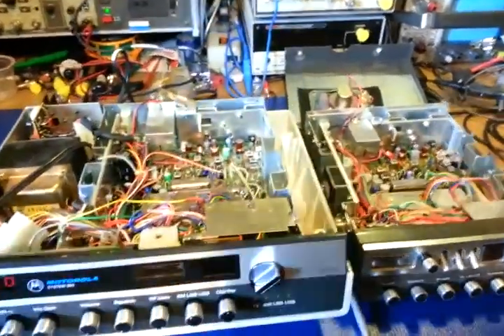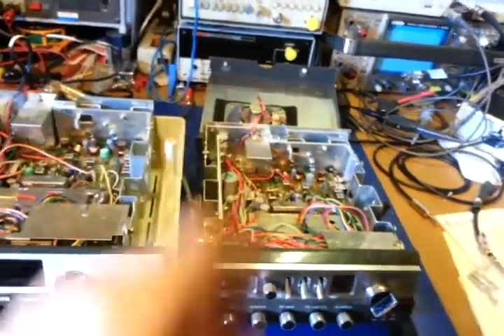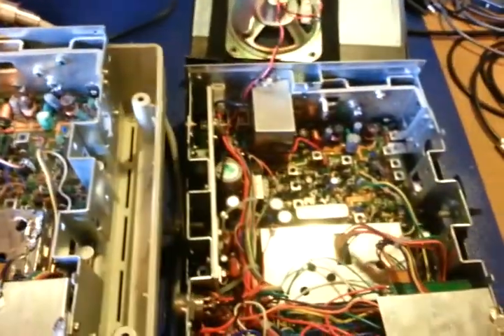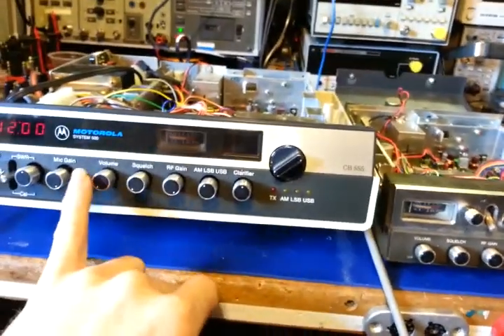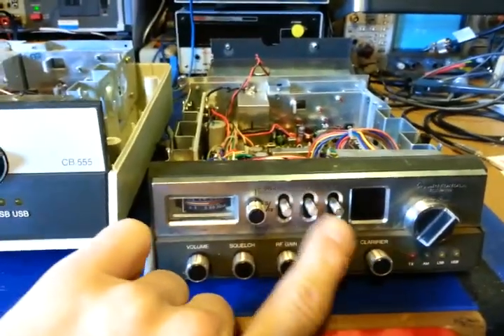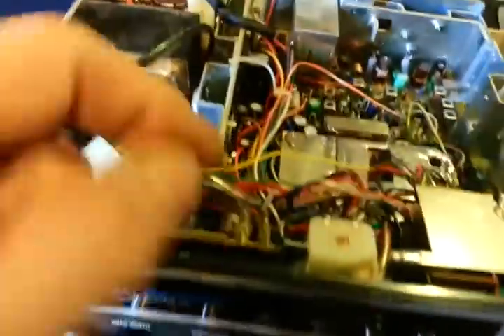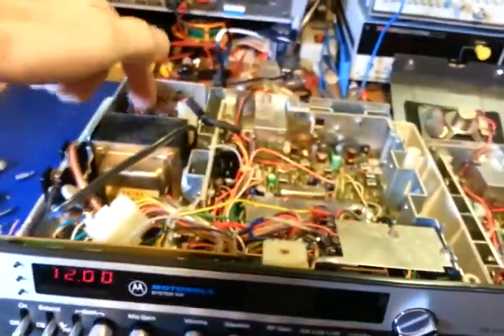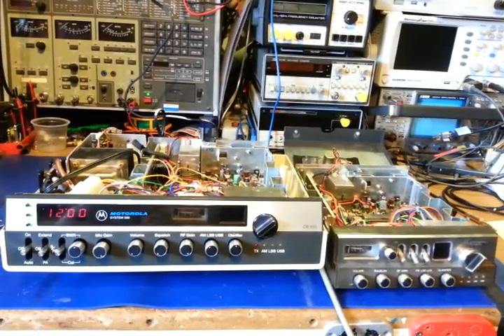Motorola CB555 and 550 comparison.